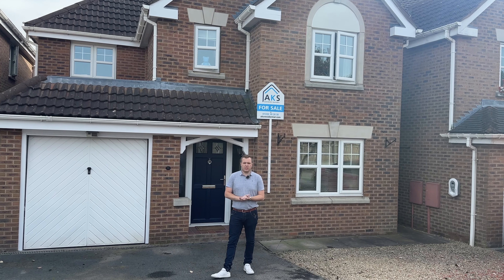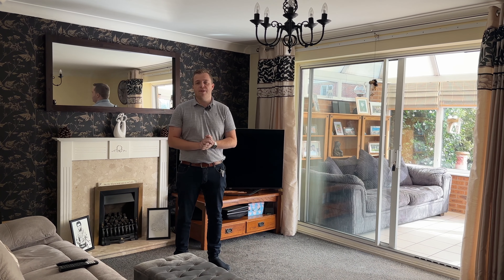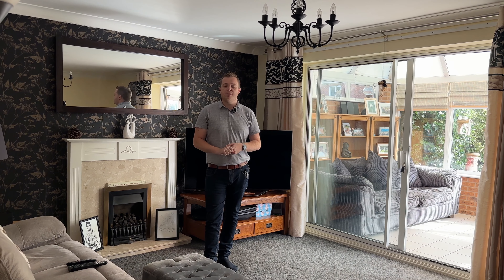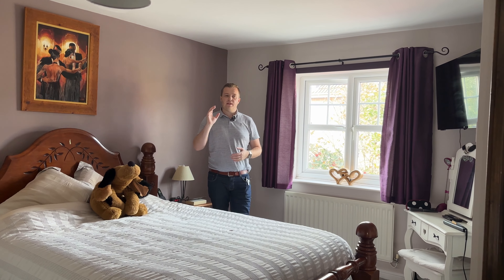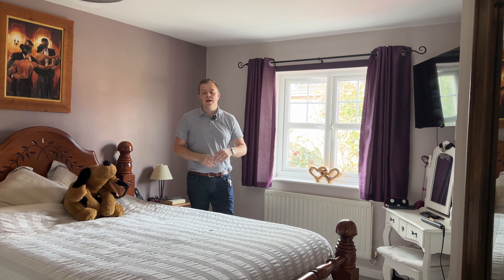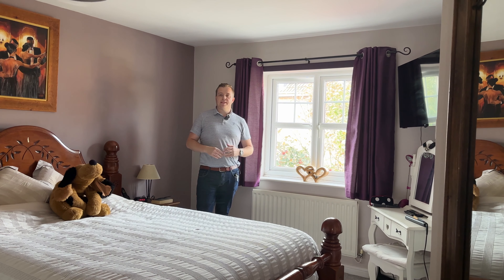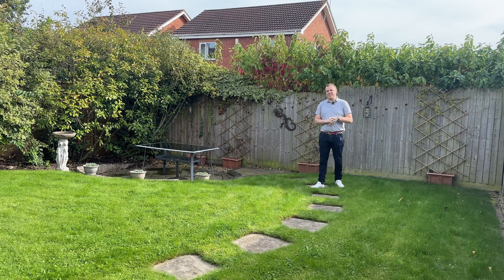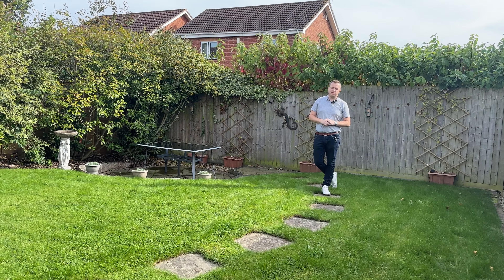Washford Road, Hilton